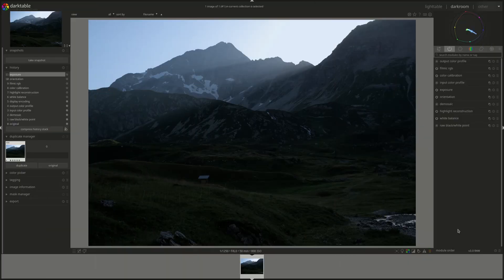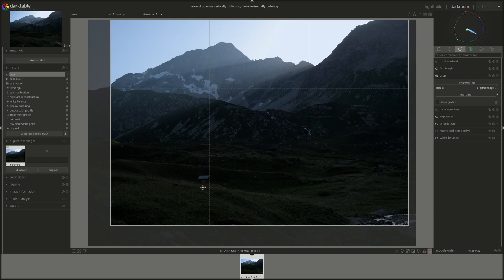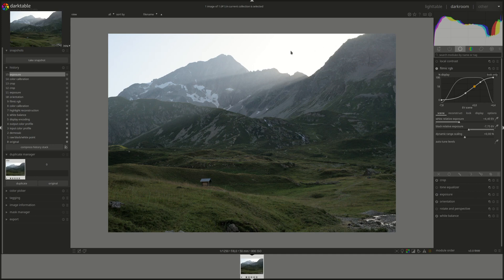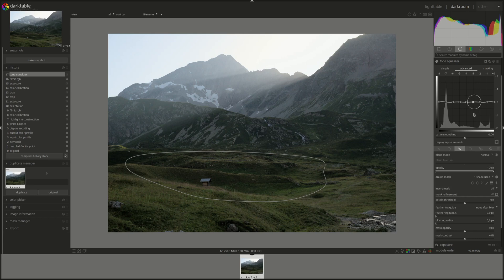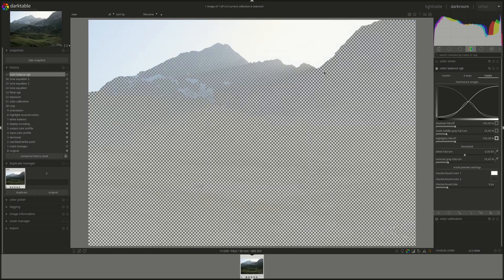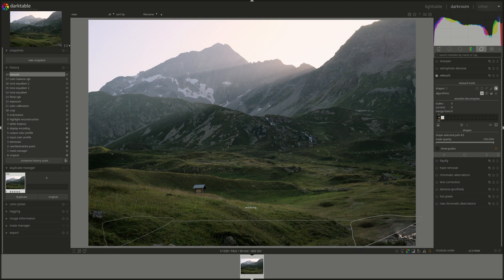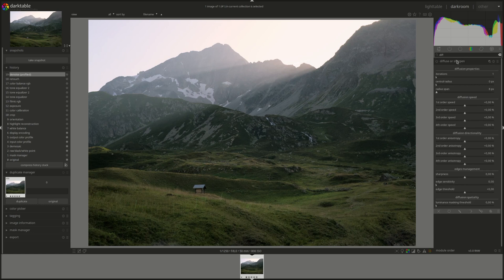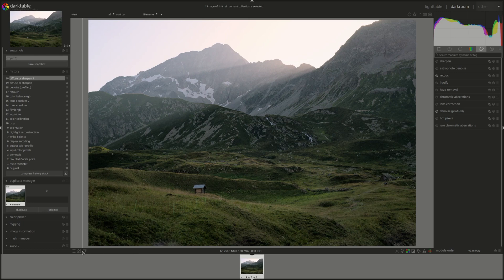Showcase Sessions: Episode 14 - High DR Landscape and Filmic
In this series we put into practice the ideas that we discuss in the darktable from A to Z series.
The process is not planned in advanced and we follow my thinking process step by step from start to finish.

In this video, we revisit the filmic module and see how we can use it to tackle photos with a wide dynamic range.

The raw photo used in this video can be found